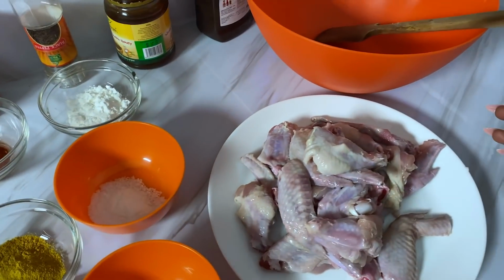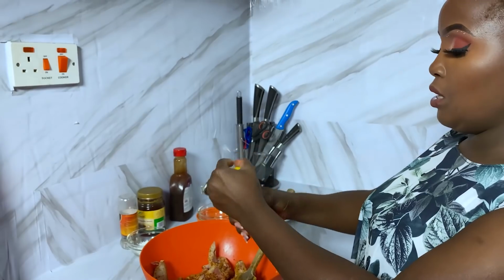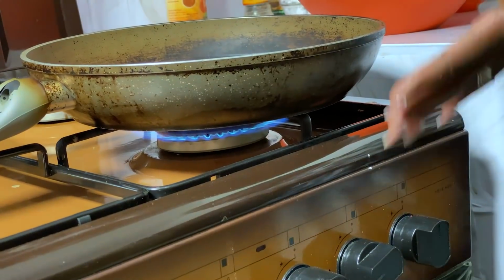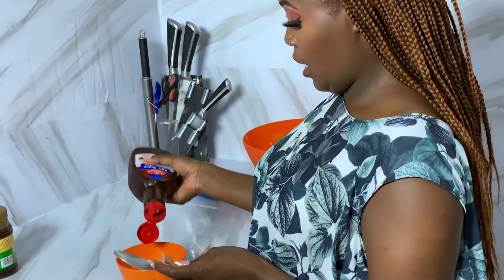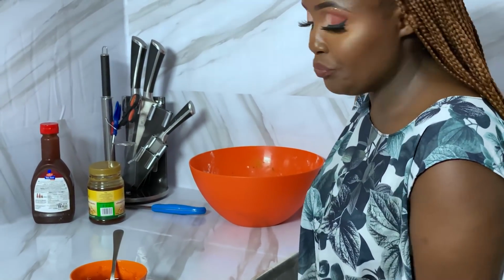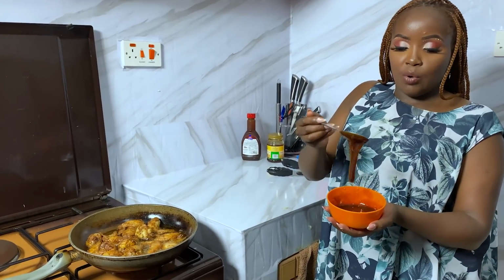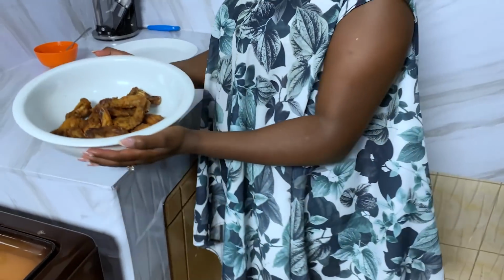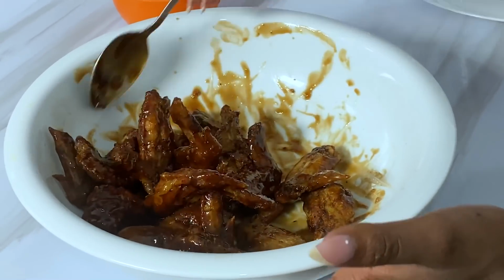CHICKEN WINGS WITH MY SON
Hey guys,
This Chicken is super delicious.